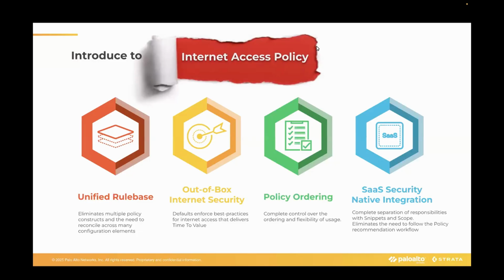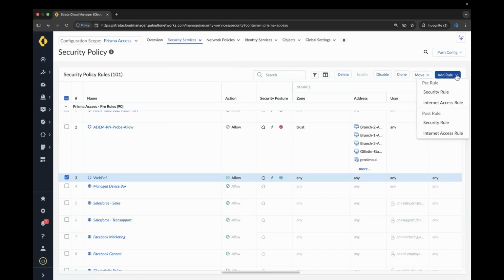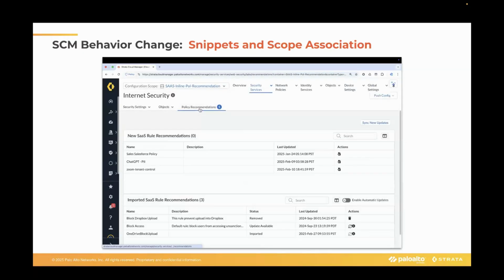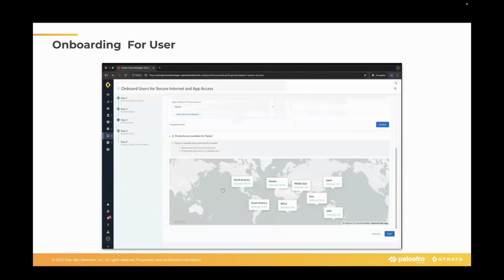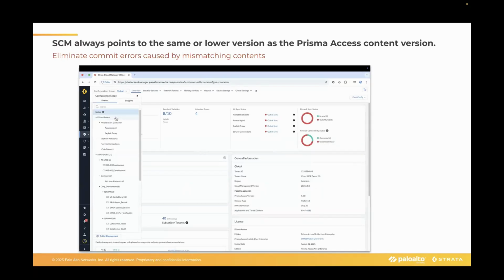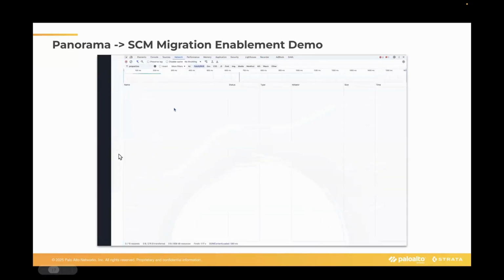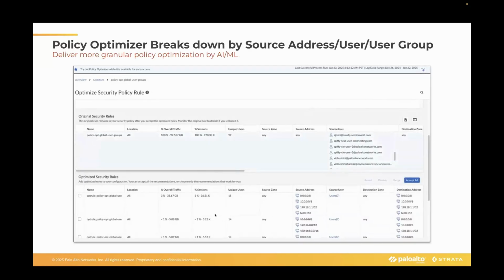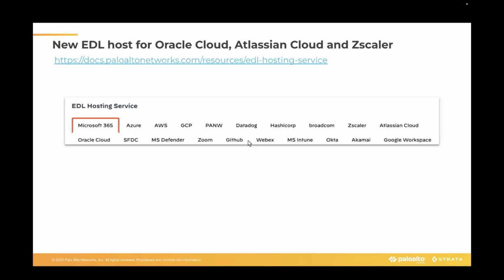Strata Cloud Manager for Prisma Access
Learn about
- Internet Access Policy Enablement and Migration
- ZTNA Connector and Service Connection Onboarding
- Content Versioning - Keep SCM and Prisma Access contents in sync
- Panorama to SCM migration - Improvement
- Commit Status Visibility by Prisma Access locations
- Policy Optimizer by Source Address/User/User Group
- EDL Host Service Update